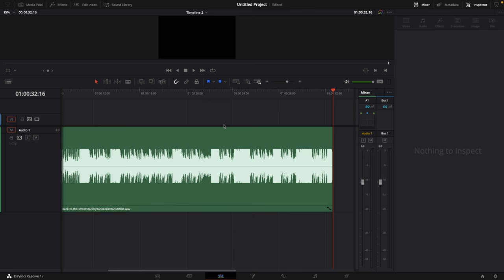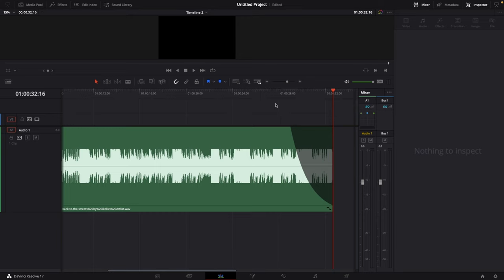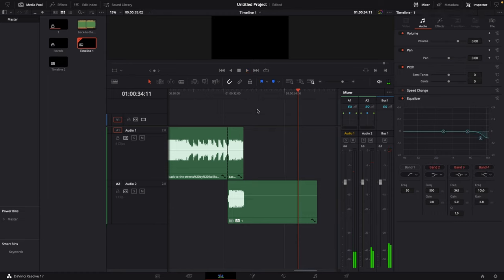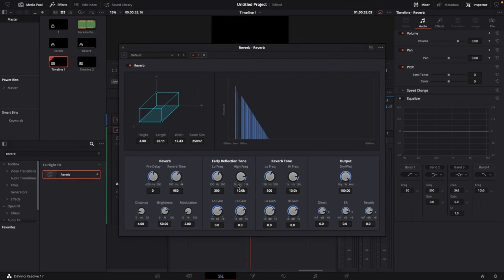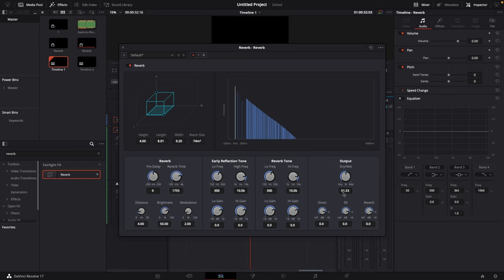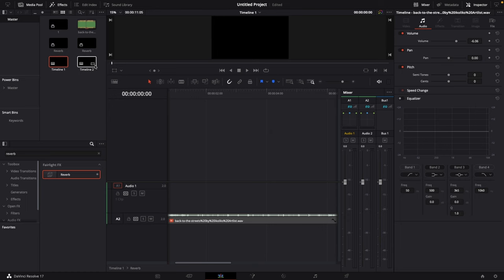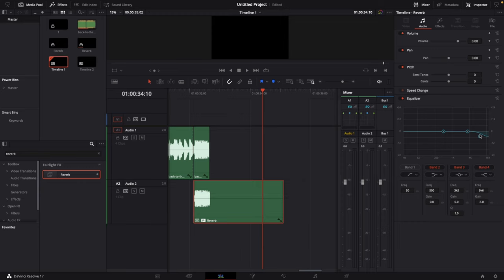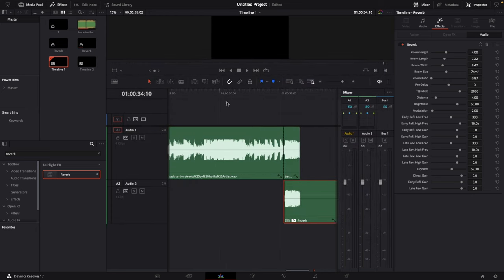End Your Song The Right Way // DaVinci Resolve 17 Tutorial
How to end your song the right way? In this DaVinci Resolve 17 audio tutorial I will show you a method to end your song's with a reverb instead of a fade out so the ending sounds more polished!

Timestamps
00:00 - 00:02 Intro
00:03 - 00:50 The Lazy Way
00:51 - 04:21 The Polished Way
04:21 - 04:41 Outro